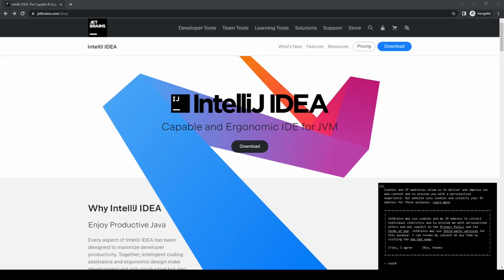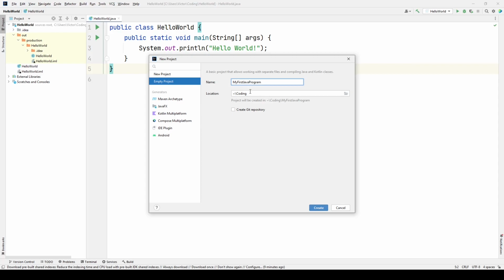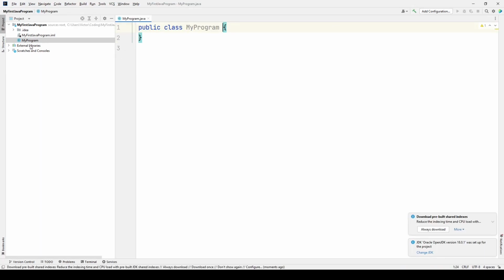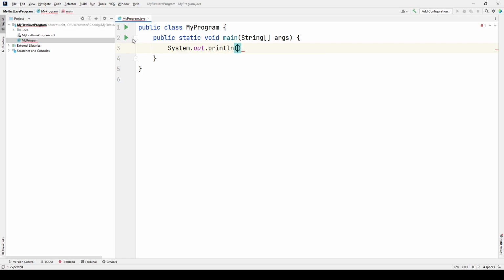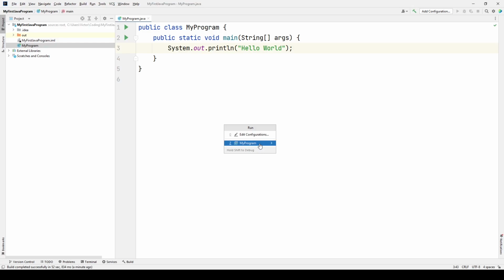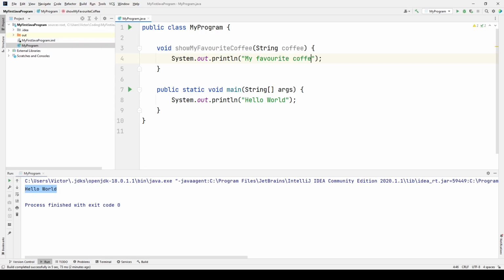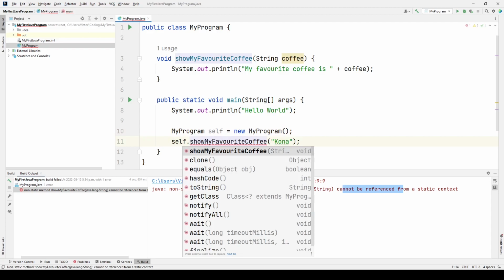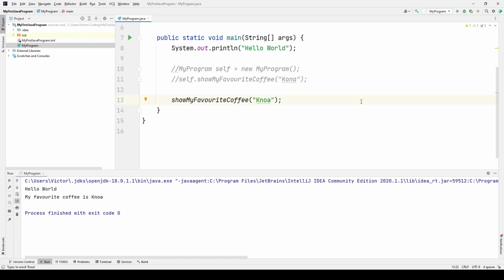Writing Your First Java Program in IntelliJ (2202.1)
This video is part of the series I created for the course that I’m teaching titled: Object-Oriented Design in Java. Currently there isn’t a lab component in this course, so I thought it would helpful to do a little bit of demo as well as explanation for some of the materials that I cover in the course. This might also be helpful for those of you who are starting to learn Java.

I'd assume you to have a bit of experience in programming language and have some ideas about basic data structures.

In this first video I am going to go through the steps of setting up the IntelliJ IDE for Java and write our very first Java program. I’ll also show how methods are called in the Java code using a simple example.

1:00 Getting IntelliJ IDEA Community
2:30 Creating a new project*
4:41 Creating a source code file
6:04 Writing the entry point of the Java program (the main method)
7:26 Printing the Hello World message
8:26 Building and running the Java program
10:31 Defining another member method
13:10 Fixing the issue where a non-static method is being referenced

*There might be times where you have to select the SDK IntelliJ is going to use to build the project (SDK stands for Java Development Kit which contains all the tools to develop Java applications and is updated regularly). To do so, go to File... Project Structure, then in the dialog box select the SDK version you want at Project Settings... Project